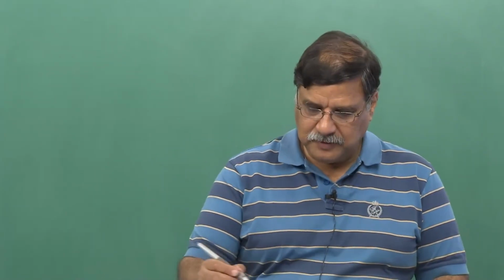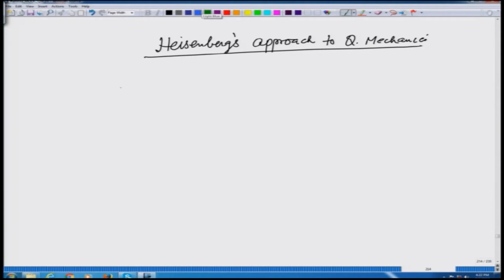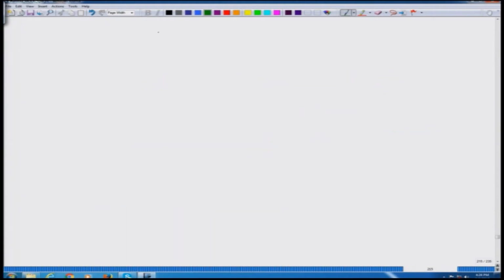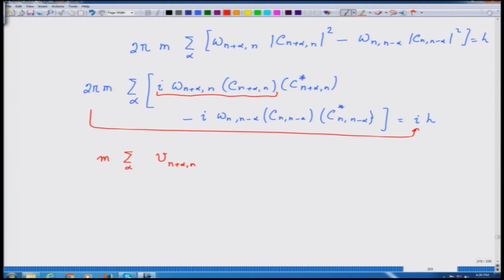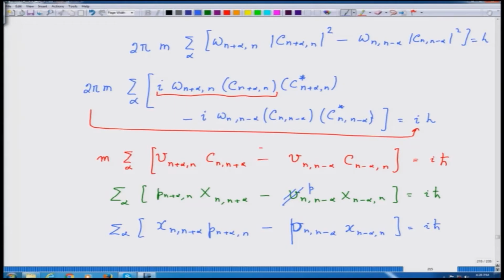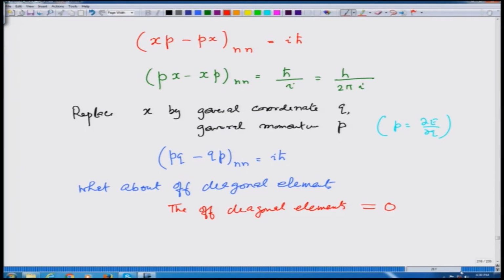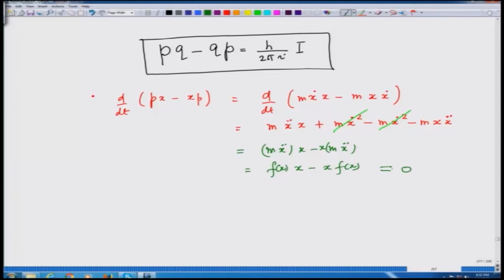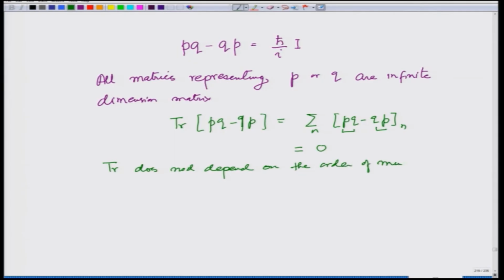Lecture 25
To access the translated content:
1. The translated content of this course is available in regional languages.
 2. Regional language subtitles available for this course
 To watch the subtitles in regional languages:
 1. Click on the lecture under Course Details.
 2. Play the video.
 3. Now click on the Settings icon and a list of features will display
 4. From that select the option Subtitles/CC.
 5. Now select the Language from the available languages to read the subtitle in the regional language.